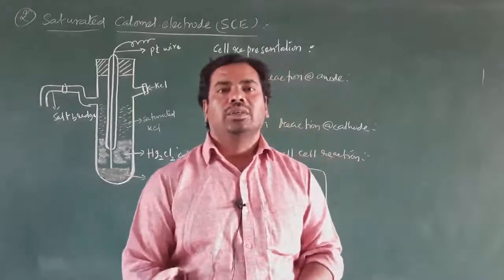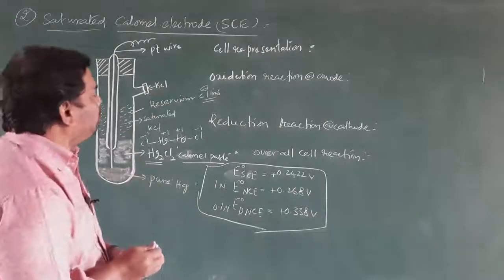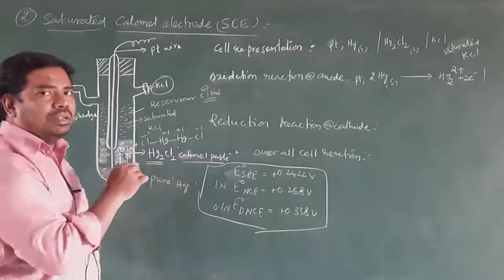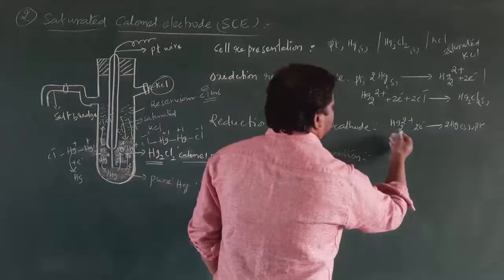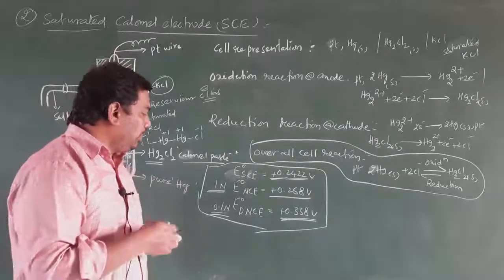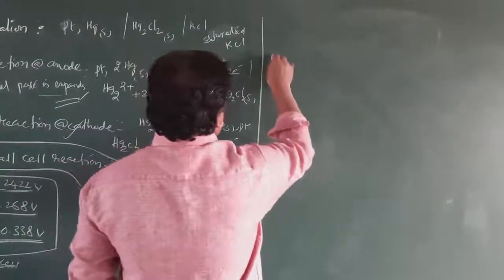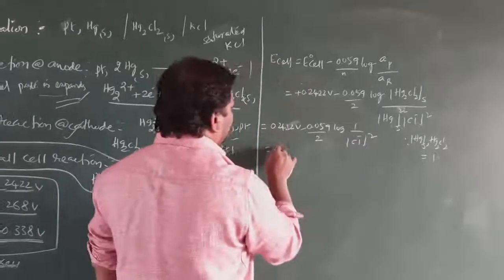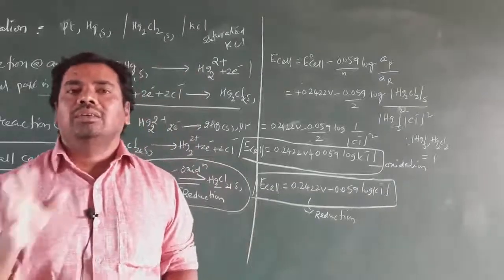construction and working of Calomel electrode# advantages and disadvantages of calomel electrode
construction and working of Calomel electrode# advantages and disadvantages of calomel electrode,EAMCET CHEMISTRY, CSIR-NET CHEMICAL SCIENCES,IIT-JAM CHEMICAL SCINCES,IIT-JEE,AP AND TS STATE LEVEL ELIGIBILITY TEST